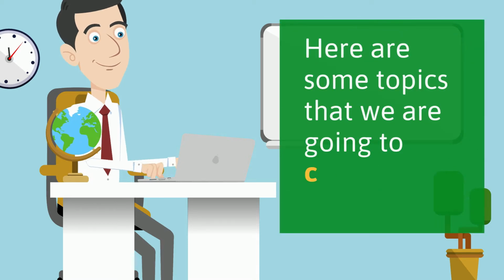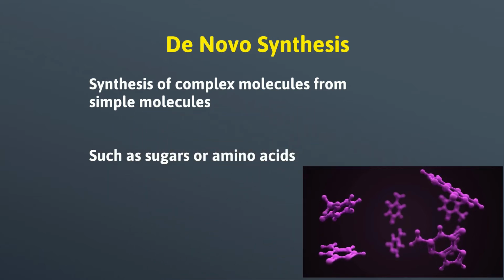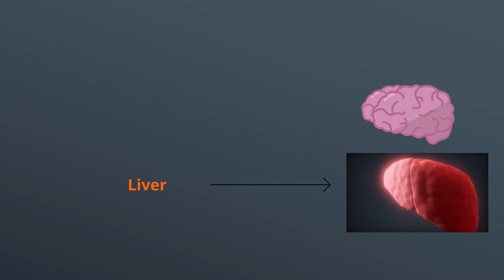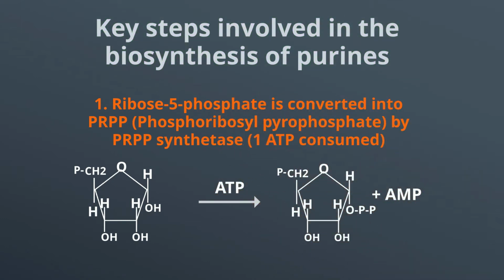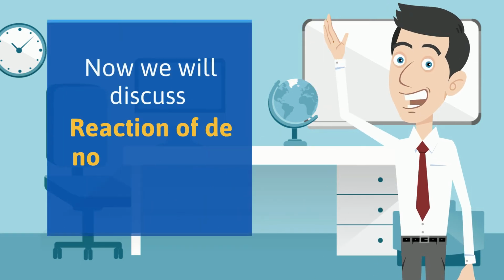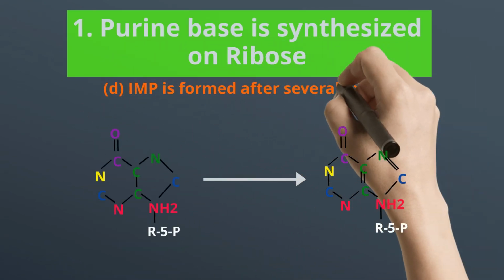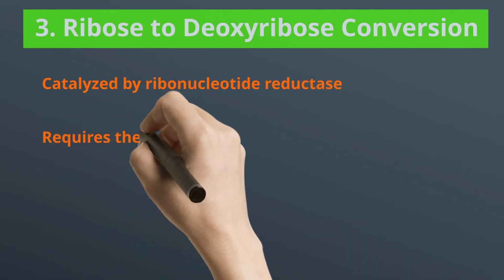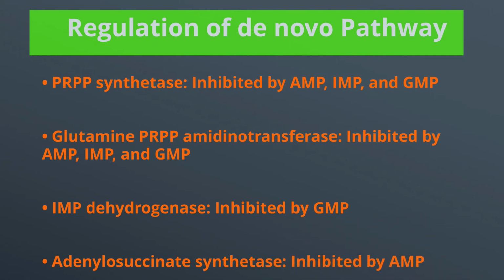De novo pathway for purine biosynthesis in details